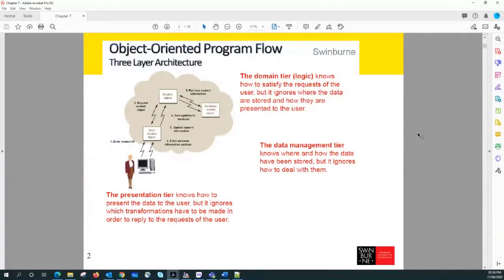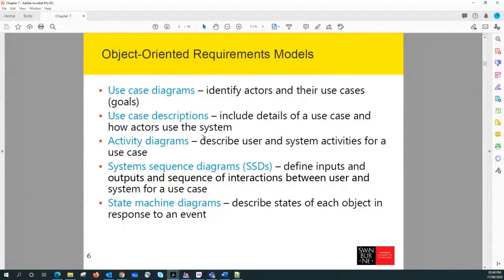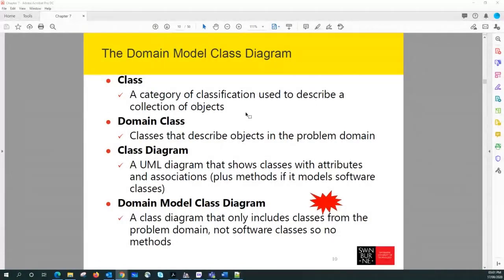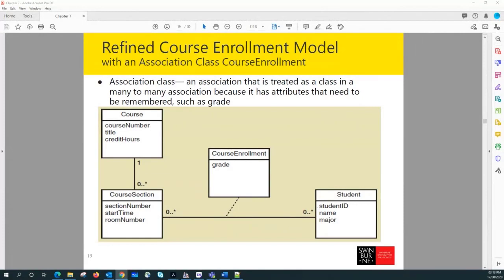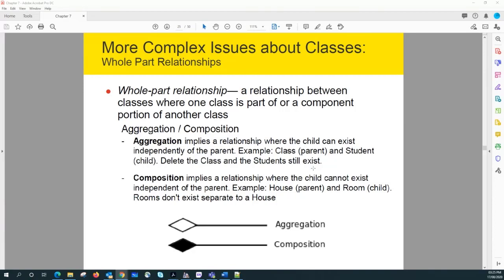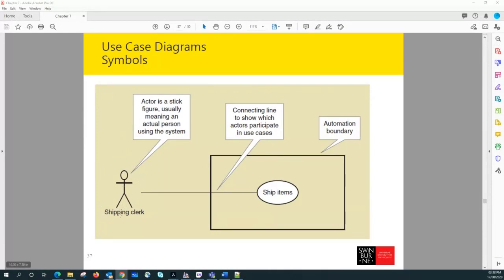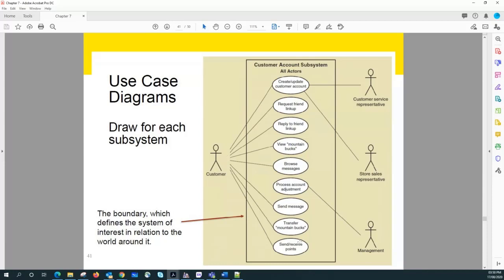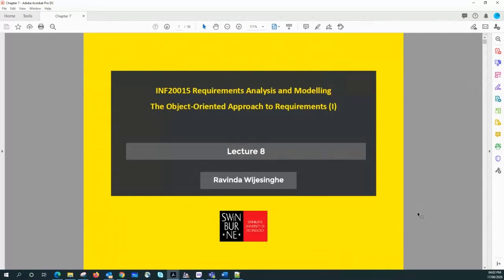INF20015 Week 7 Lecture (new)